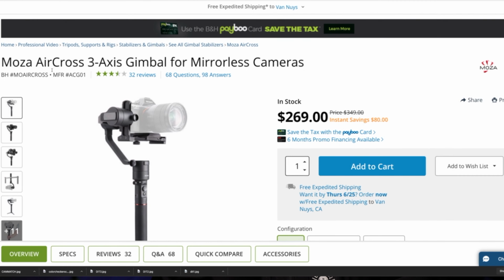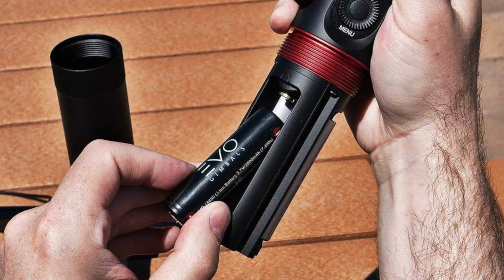TOP 5 Things I don't Use as a Filmmaker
I see so many creators using new tools more than ever. In some ways I feel they can be a crutch when it comes to creativity. It is amazing how far filmmaking tech has come but there are still some things I do not feel the need to implement into my own filmmaking. I discuss what those are in this video follow along.

GEAR:

Camera : Sony A6500
Lenses : Sigma 30mm 1.4 + Sigma 16mm 1.4
Drone: Mavic Air 2
Software: Final Cut Pro X
Shotgun Mic : Rode Video Micro
Lav/Recorder: Tascam DR-10L